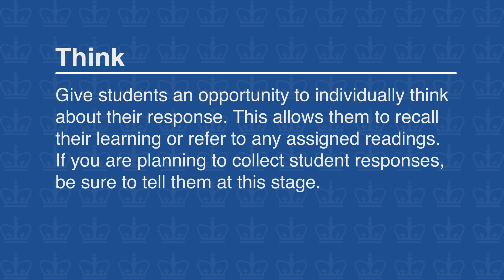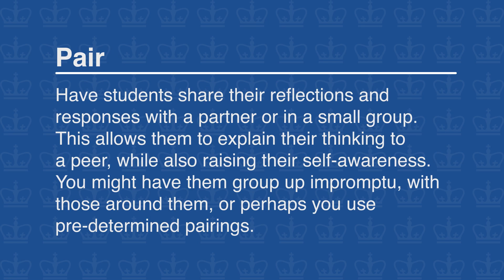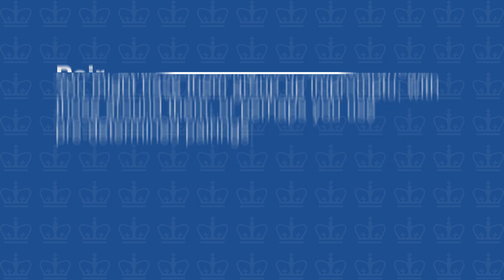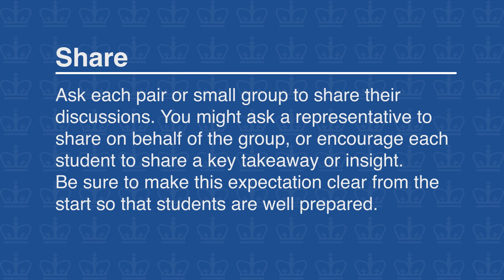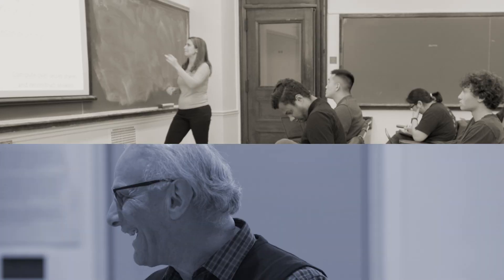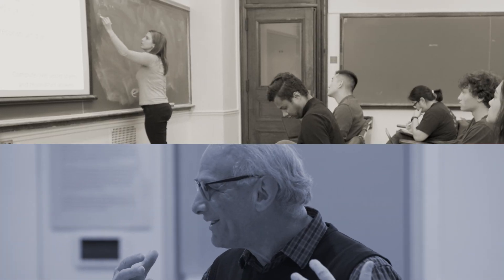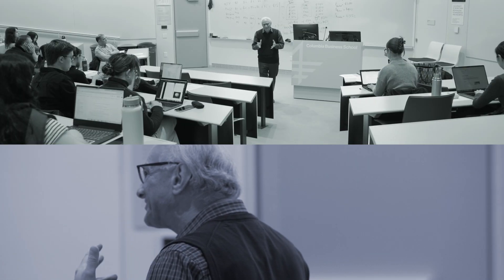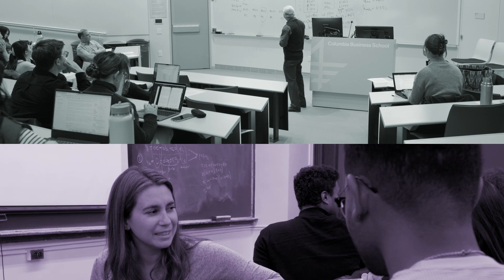Think-Pair-Share | TeachingTalks by Columbia CTL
In this video, learn about the think-pair-share technique, an inclusive practice that engages all learners. This technique provides students with an opportunity to individually reflect on and prepare their thoughts (think), share with and learn from their peers in pairs or small groups (pair), before engaging in a whole class discussion (share). To learn more about discussion and active learning strategies, as well as access resources on a variety of teaching and learning topics, visit the Columbia University Center for Teaching and Learning's